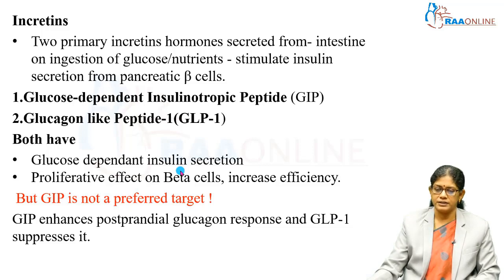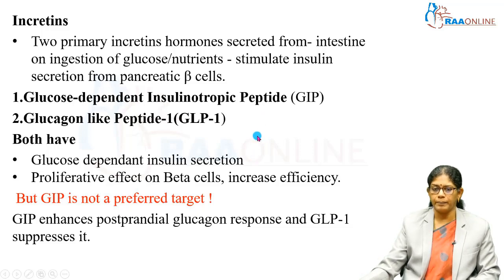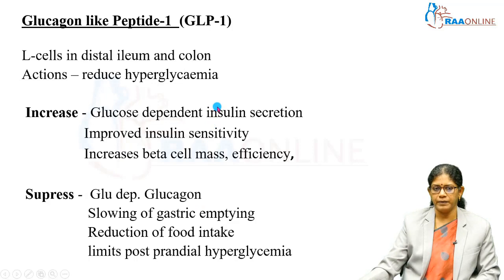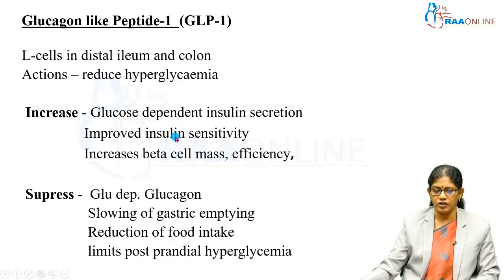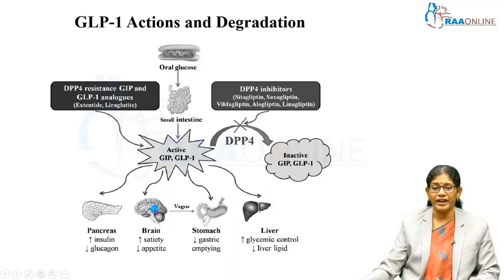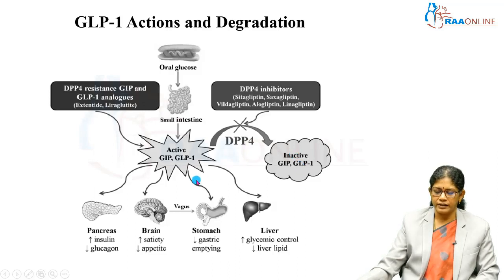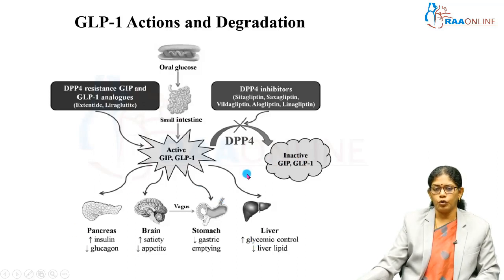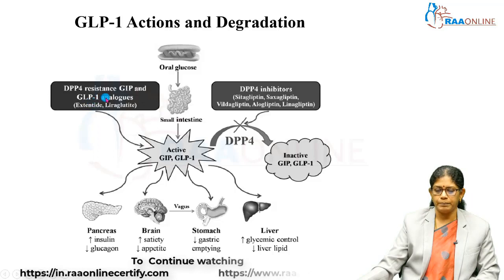Pharmacology | New Horizons in the Treatment of Diabetes Mellitus | Raaonline